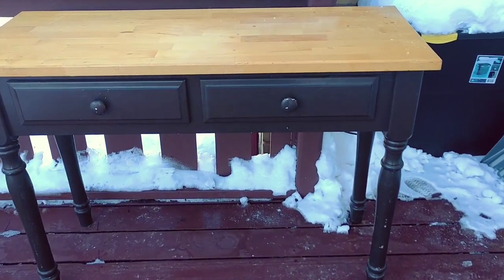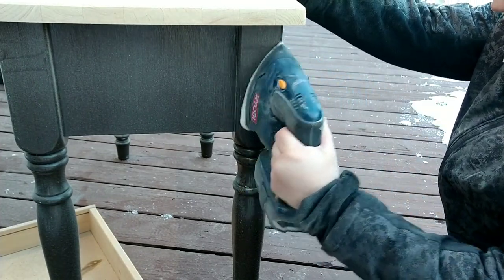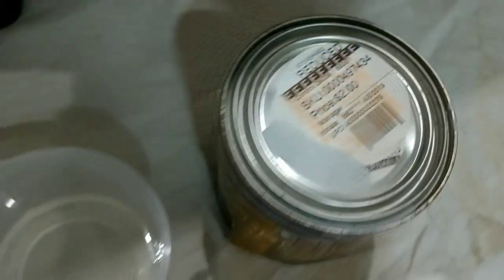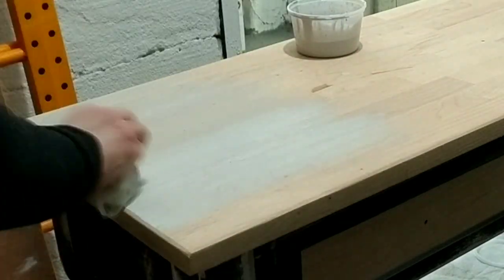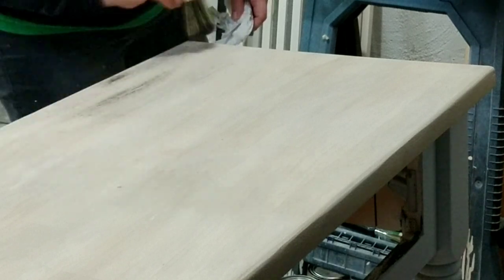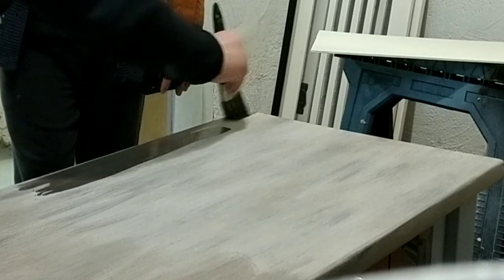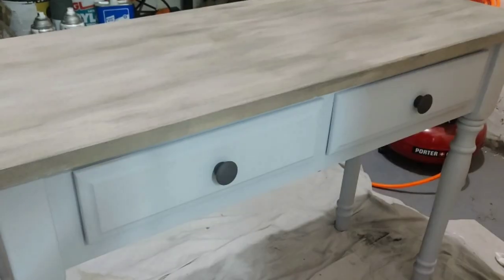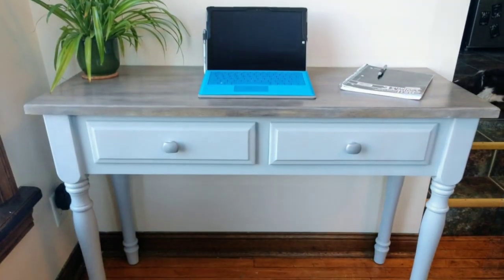Color washing and dry-brushing a tabletop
This desk needed an uplifting, new look. After a few layers of colors washing and dry brushing, it's looking refreshed!